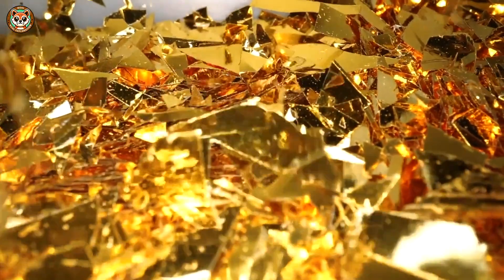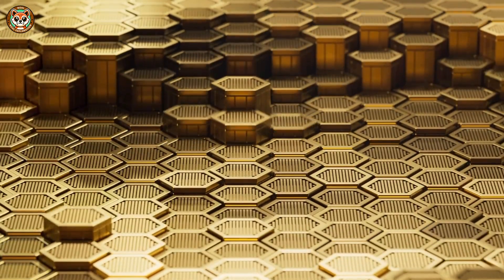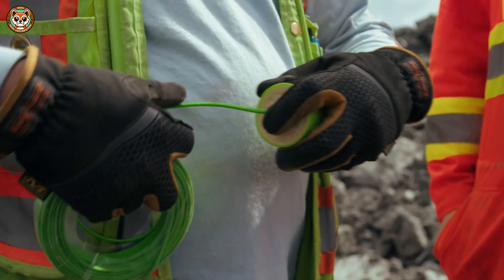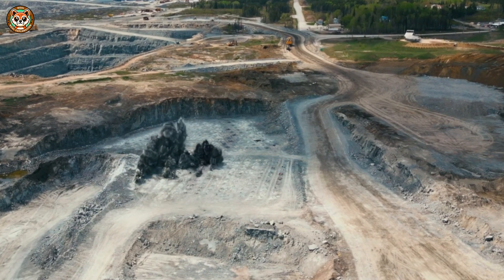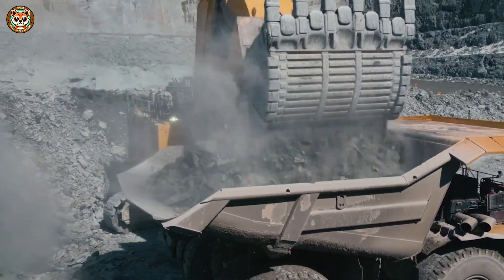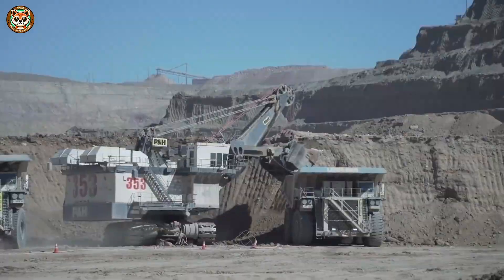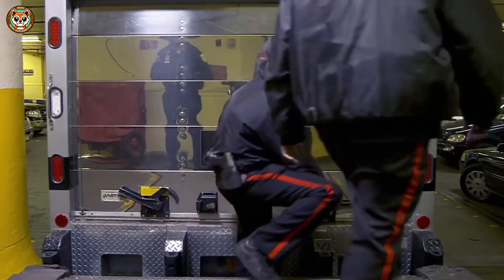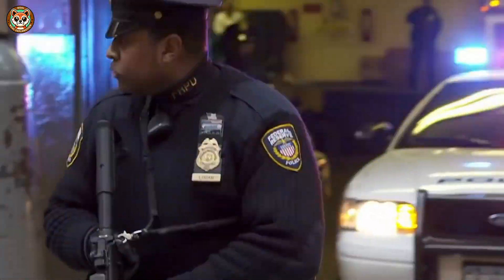How Gold Is Really Mined and Processed – Inside the World's Most Secure Gold Operations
Gold has symbolized wealth and power for centuries—but have you ever seen how it’s actually extracted and refined? In this video, go deep inside massive gold mines and top-security refineries to witness the journey from raw rock to gleaming bars. Discover the heavy machinery, dangerous work, and precise chemistry behind every ounce of pure gold.

Welcome to Noal Exploration. We'll take you where cameras are usually prohibited. Join us as we explore the fascinating world of manufacturing and discover the secrets behind some of the most popular products you use every day.